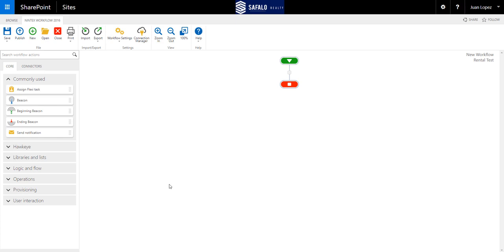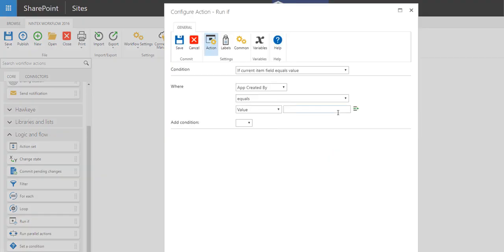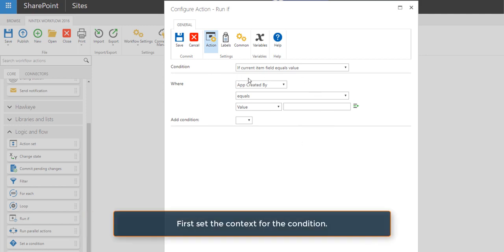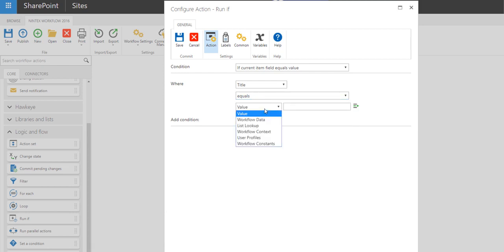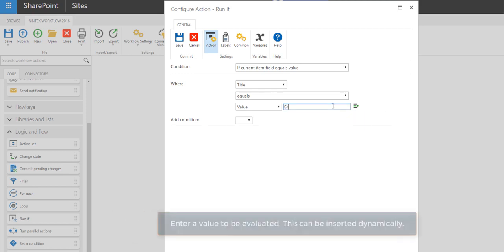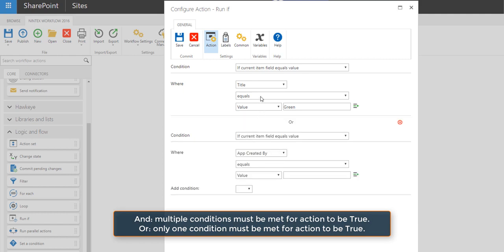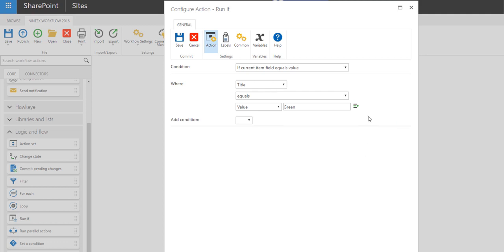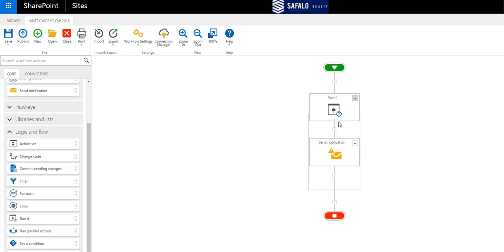Run if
Used to contain workflow actions that will only run if a condition evaluates to true.
Key takeaways

At a basic level, selecting If current item field equals value for the Condition field allows you to run the actions nested within the Run if action if a condition evaluates to true. Here's how to configure that condition:
For the Where field:
You can select a column that represents the value you want to evaluate.
You then select an operator which tells the action how to evaluate the value.
Finally, select a value or a dynamic variable to evaluate the first value against.
You can add multiple conditions with Add condition:
Selecting Or tells the action that only one condition must be true
Selecting And tells the action that both or more conditions must be true